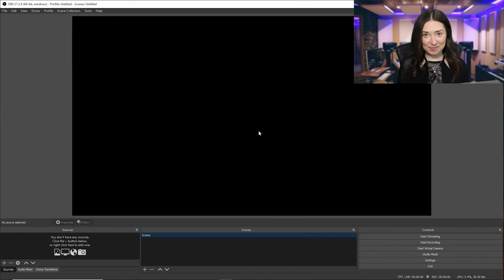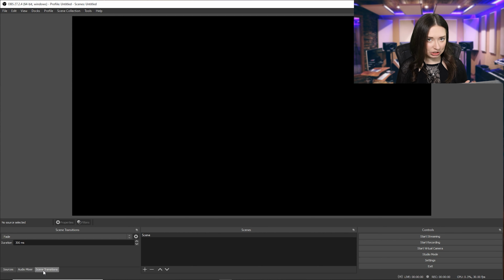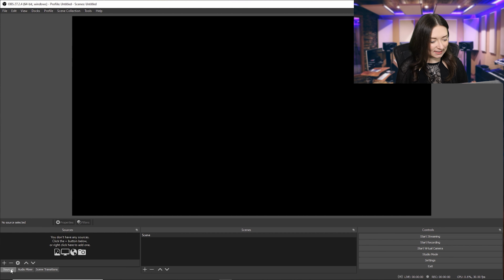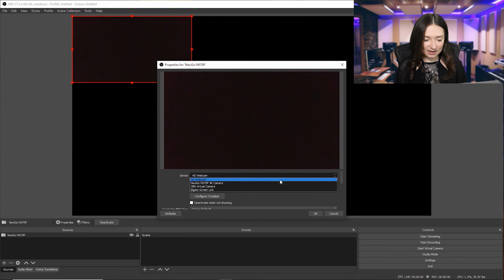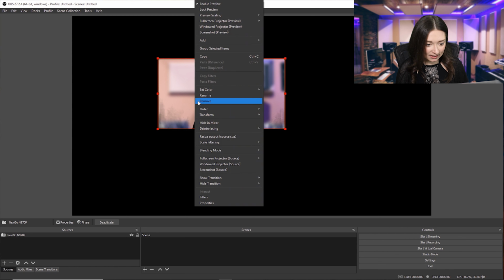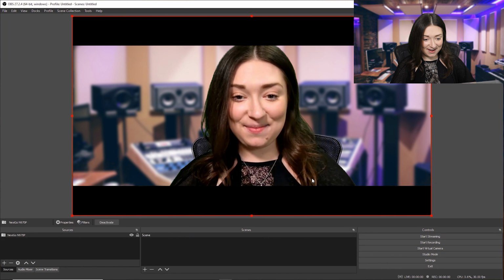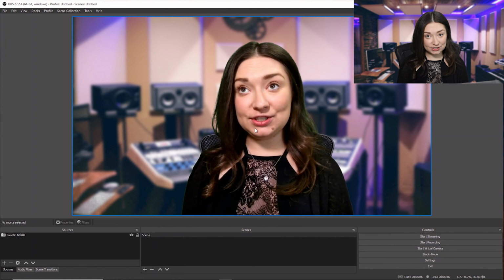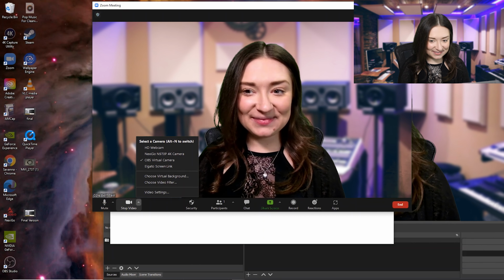NexiGo Webcams & OBS/Zoom Software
Today’s video is all about how to use NexiGo webcams with OBS software.

Monday to Friday: 8:30am - 4:30pm PST
Saturday & Sunday: Closed

Time Stamps:
0:00 Intro
0:20 OBS Basics
2:32 NexiGo Webcam Installation
5:29 Transferring to Zoom Application